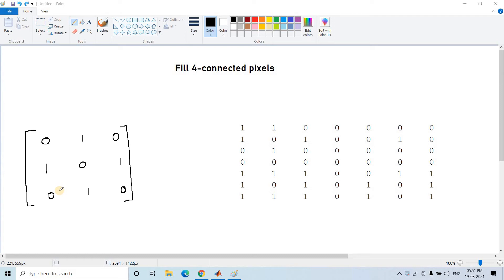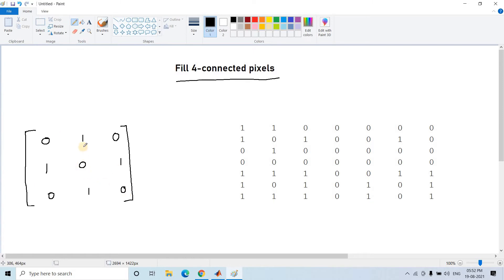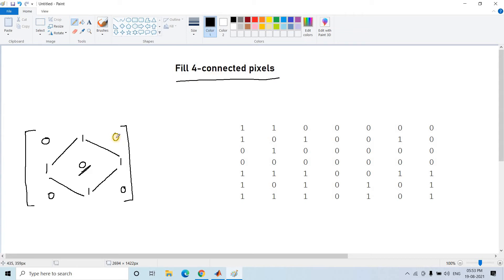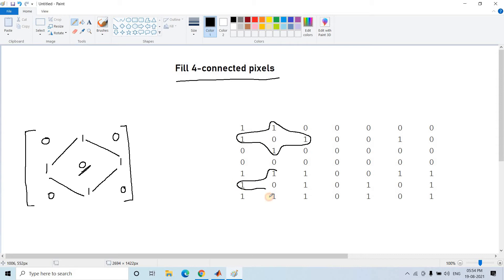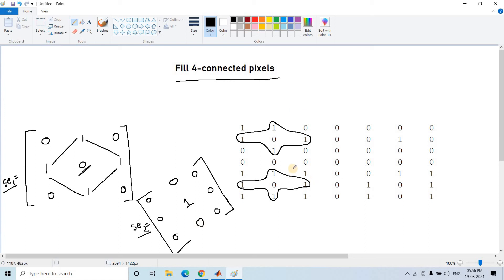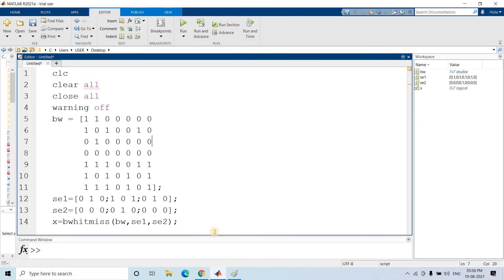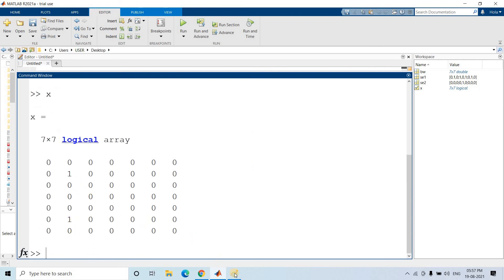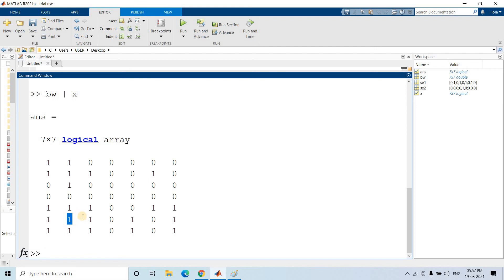Fill 4-connected pixels | Digital Image Processing | MATLAB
Code(For visualization added the imagesc part):
clc
clear all
close all
warning off
bw = [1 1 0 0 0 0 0
    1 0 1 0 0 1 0
    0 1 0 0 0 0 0
    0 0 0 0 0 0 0
    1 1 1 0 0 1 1
    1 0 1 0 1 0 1
    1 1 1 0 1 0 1];
nexttile;
imagesc(bw);
se1=[0 1 0;1 0 1;0 1 0];
nexttile;
imagesc(se1);
se2=[0 0 0;0 1 0;0 0 0];
nexttile;
imagesc(se2);
x=bwhitmiss(bw,se1,se2);
nexttile;
imagesc(x);
nexttile;
imagesc(bw | x)

YOU JUST NEED TO DO